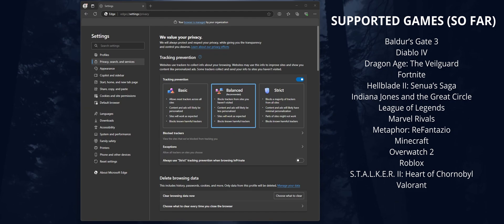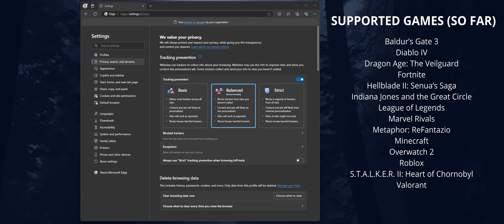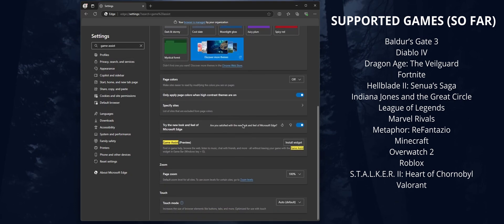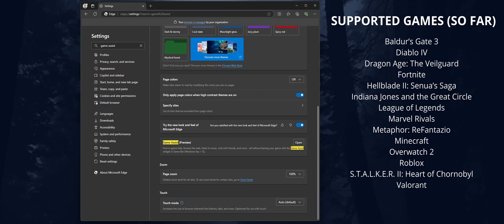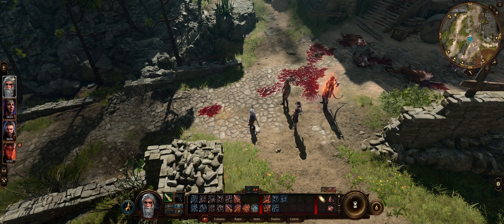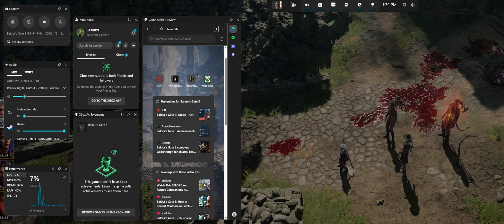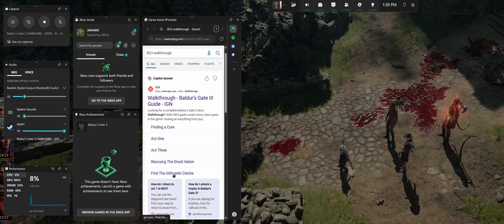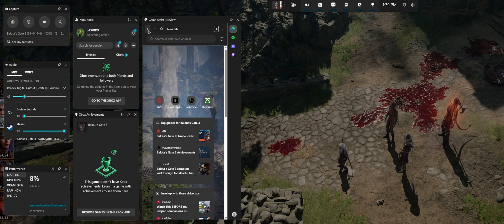How to Enable and Use Microsoft Edge Game Assist. (GAME BAR UPDATE)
Microsoft Edge Game Assist (Preview) is finally available in the Microsoft Edge version 132 and newer and brings some interesting new features to PC, such as contextual tips and guides for a growing selection of popular PC games: Baldur’s Gate 3, Diablo IV, Fortnite, Hellblade II: Senua’s Saga, League of Legends, Minecraft, Overwatch 2, Roblox, and Valorant, and a few others. By default the feature isn't enabled so if you do want to use it you'll need to install the Widget for Game Bar so follow along as we show you how.